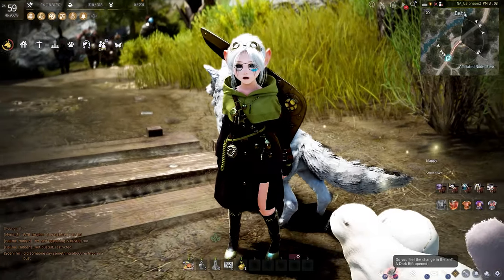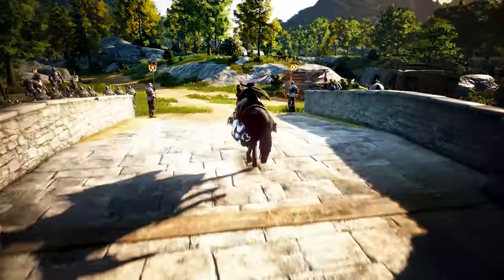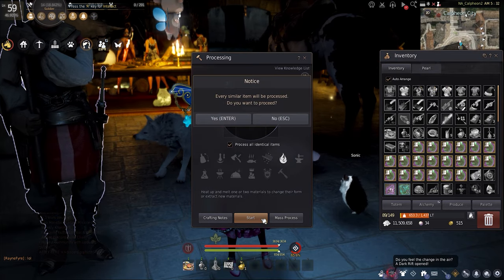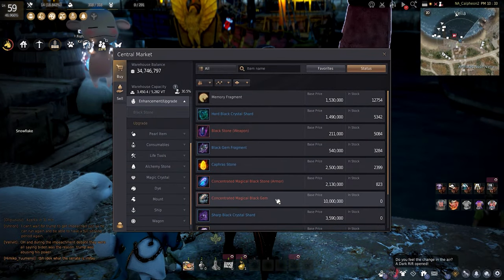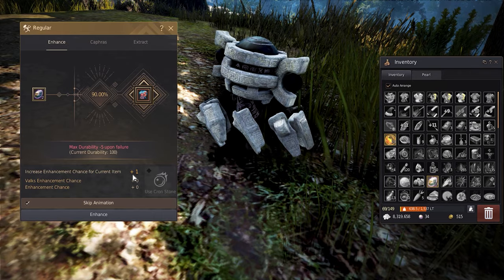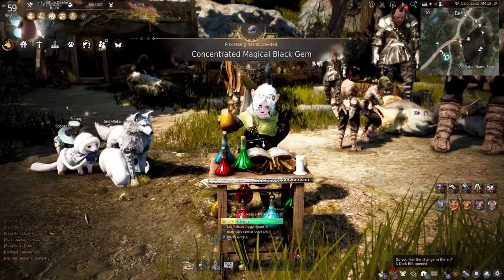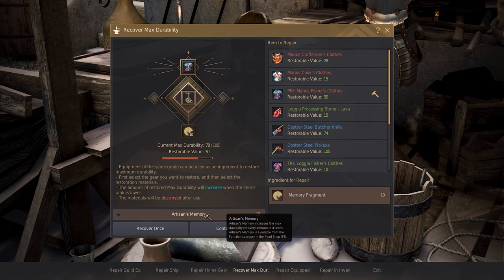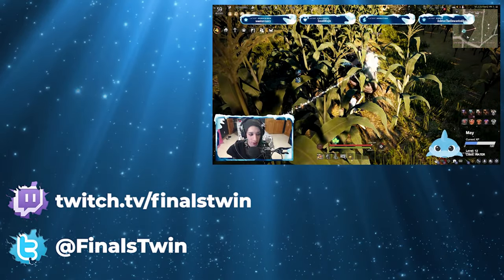[BDO] Black Desert Online - Guide to Manos Clothes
Help Getting started with Crafting Manos Clothes and Enhancing them for new and returning players to Black Desert Online. May the grind be with you!